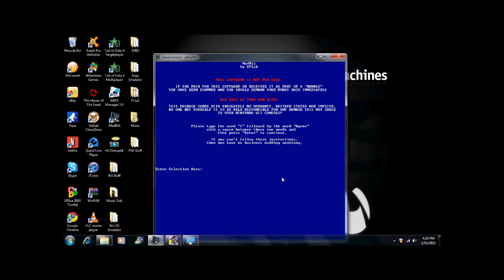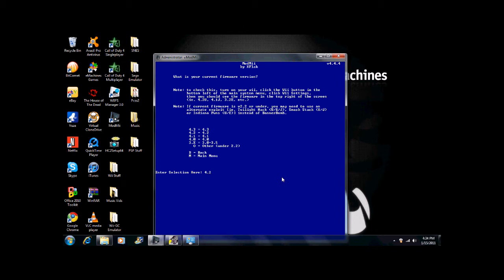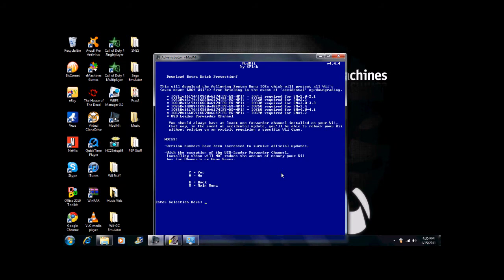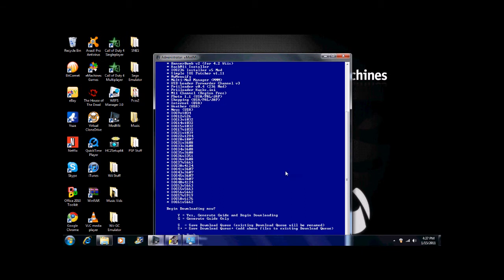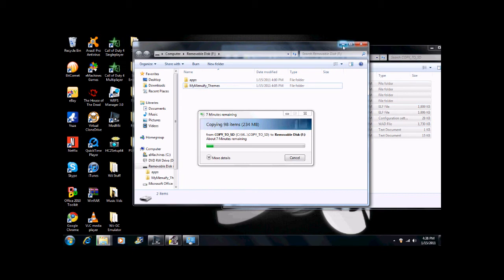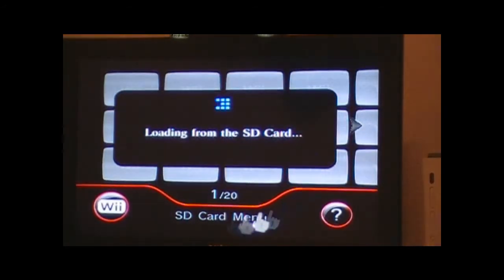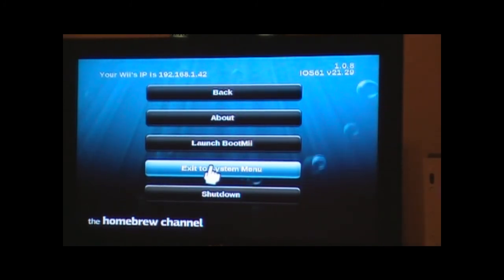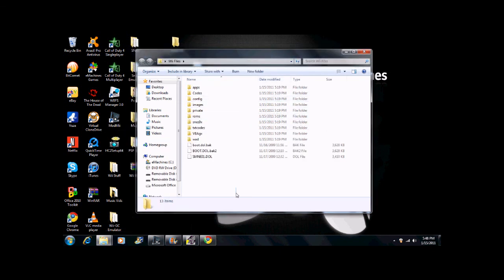How to mod a wii 4.2 and lower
edit and rate